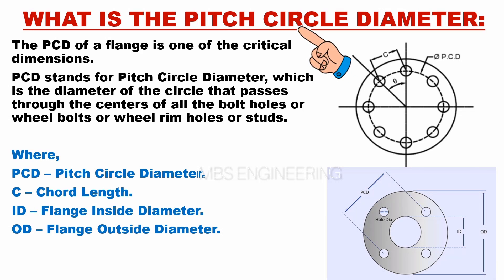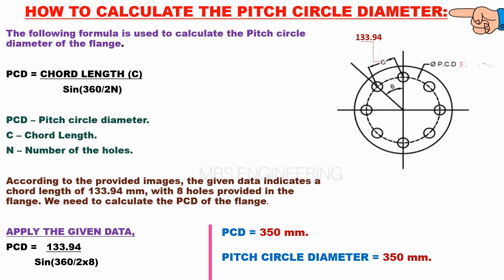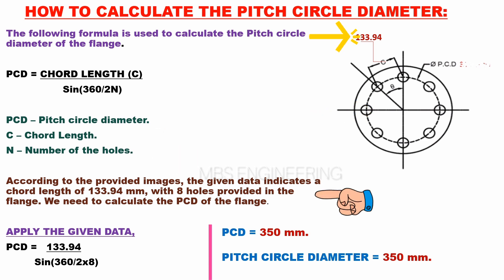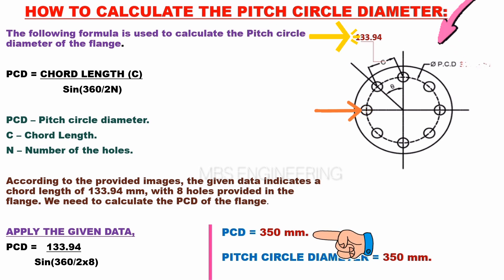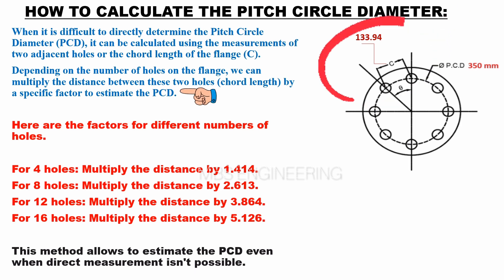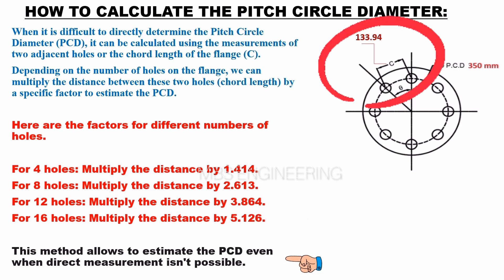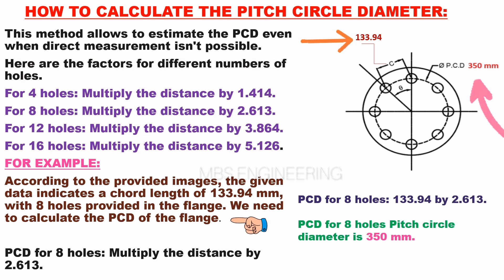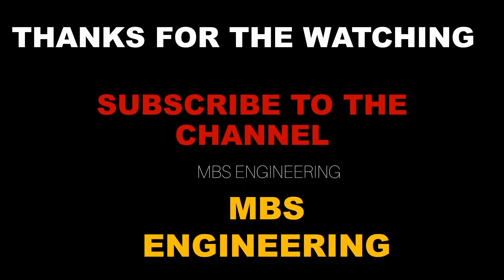PITCH CIRCLE DIAMETER / HOW TO CALCULATE THE PCD OF THE FLANGE / WHAT IS THE PCD / CHORD LENGTH /